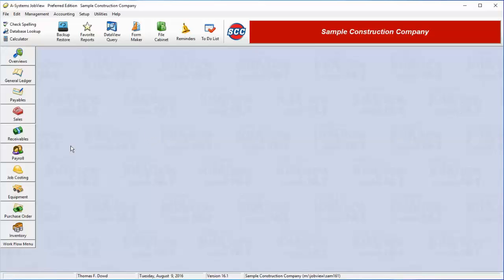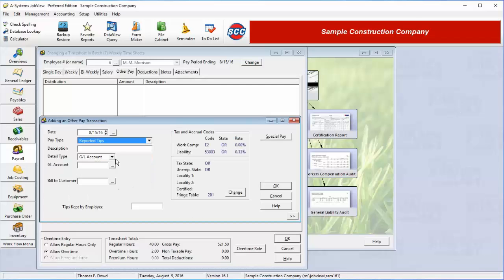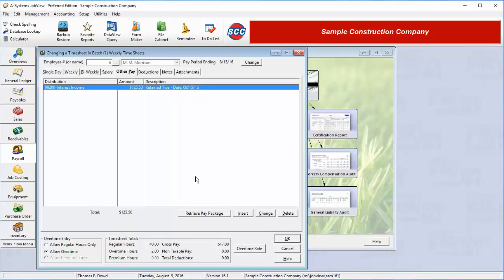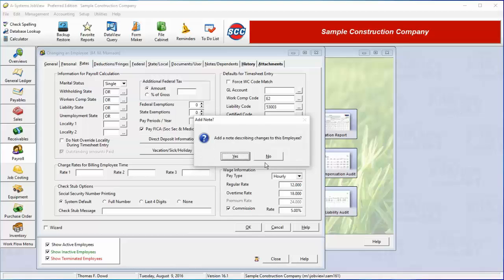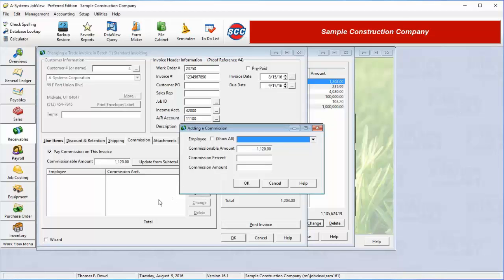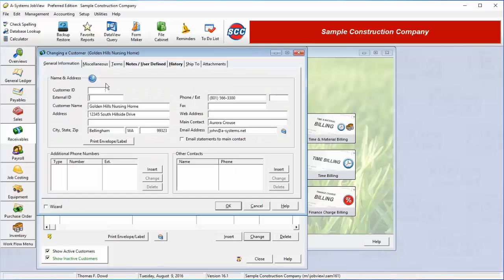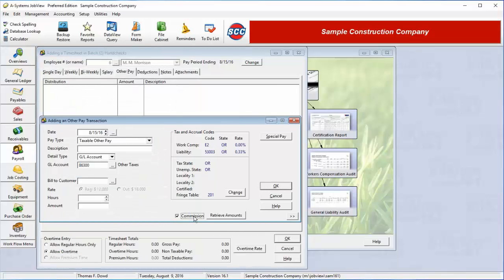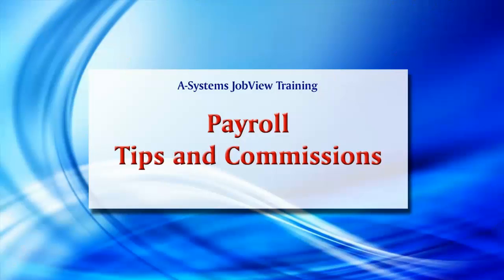A-Systems JobView Training - PR Tips and Commissions